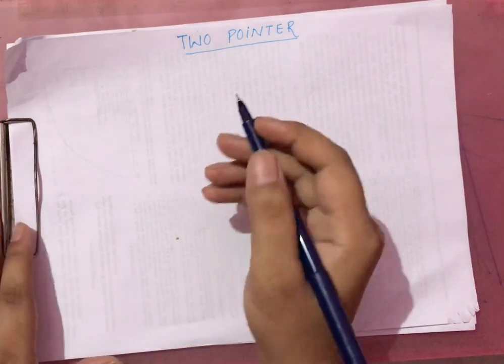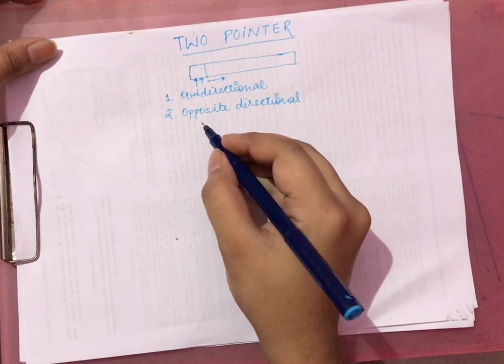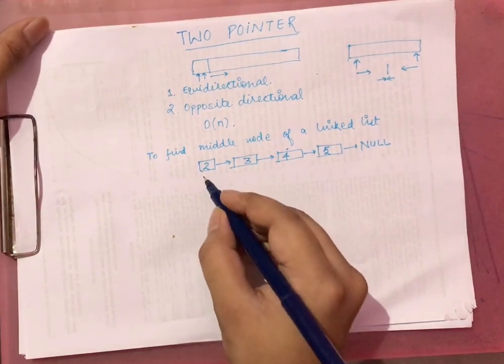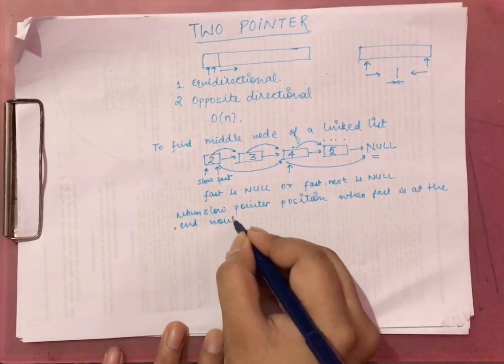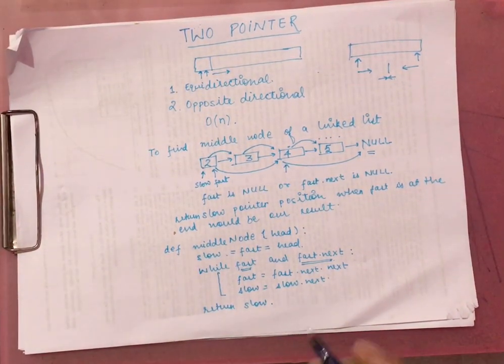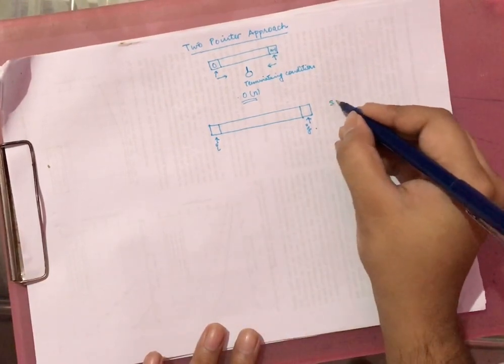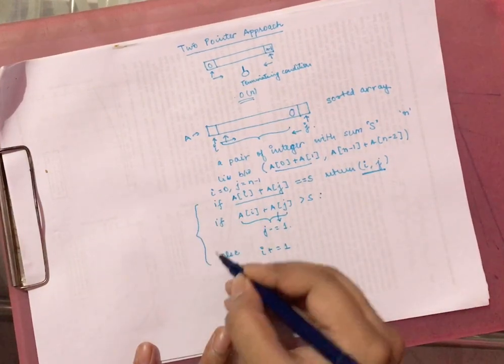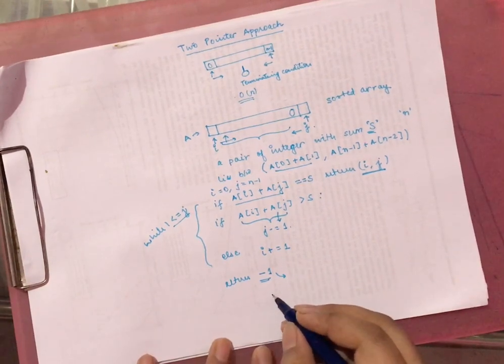Two Pointer Approach : Basic technique used to solve many coding problems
Two pointer is a basic strategy to solve may algorithymic problem. There are more than 50 questions are on Leetcode based on this approach.